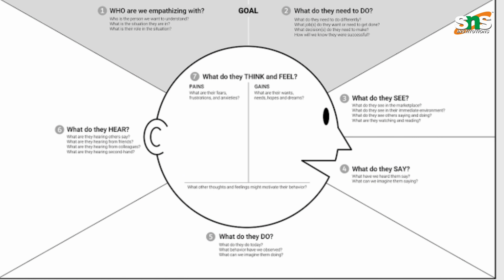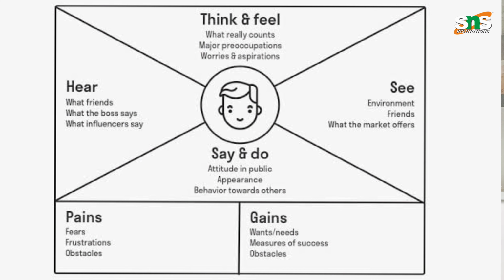Empathy Map | Design Thinking | SNS Institutions